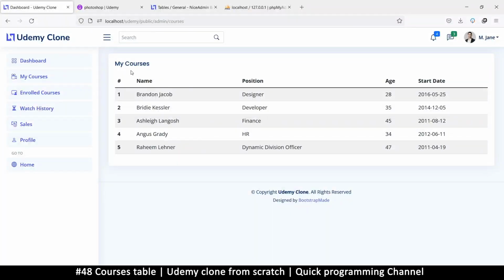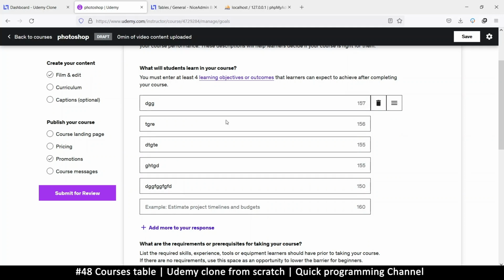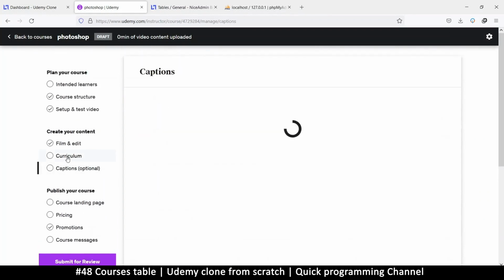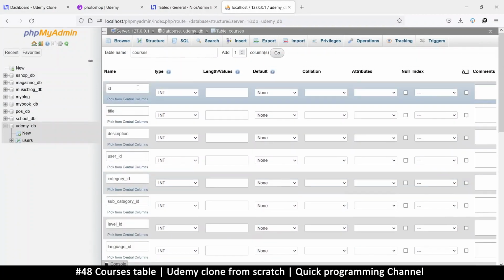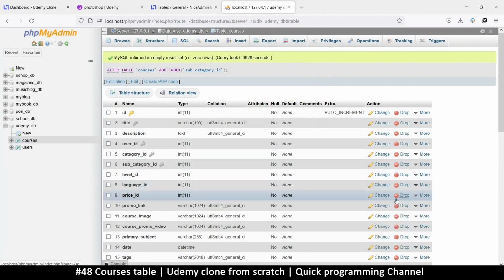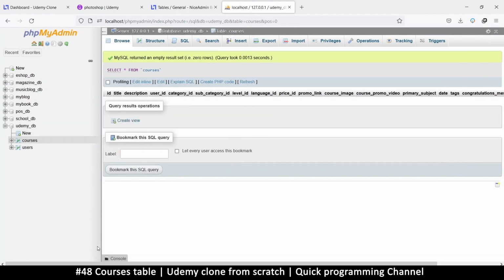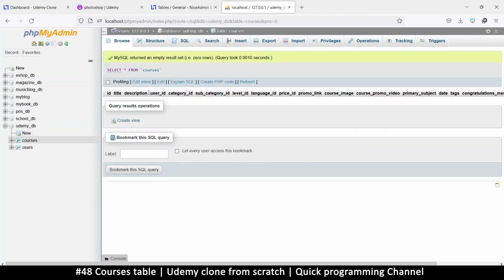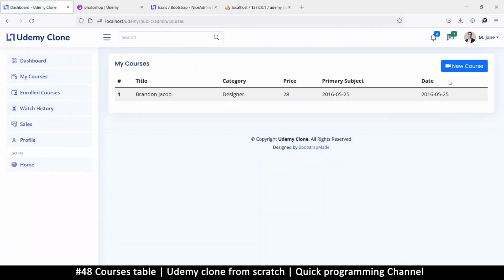#48 Courses table | Udemy clone from scratch in php | Quick programming tutorial